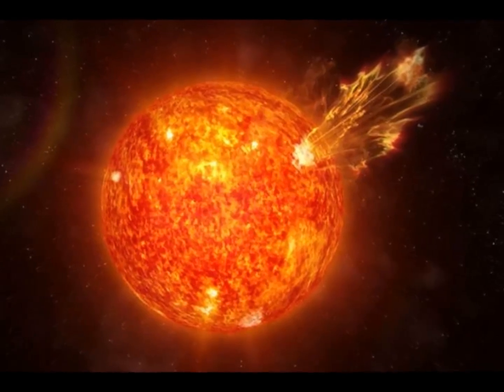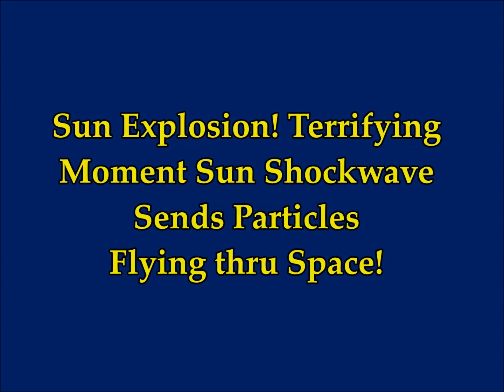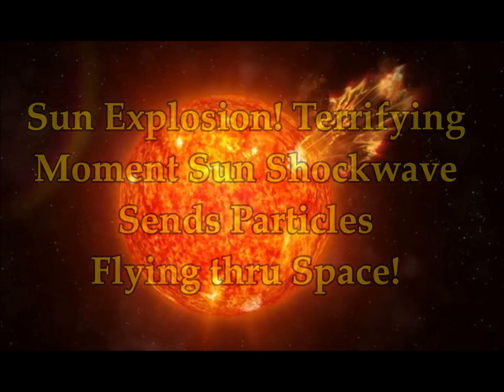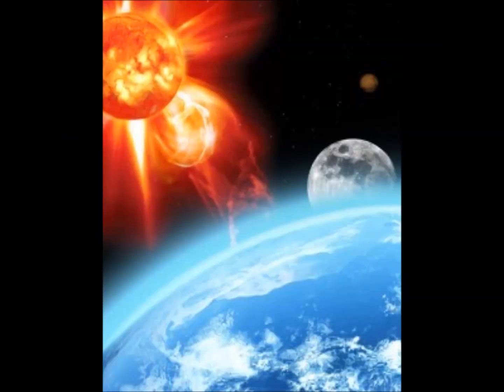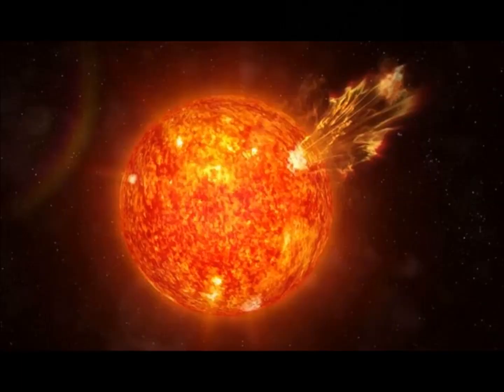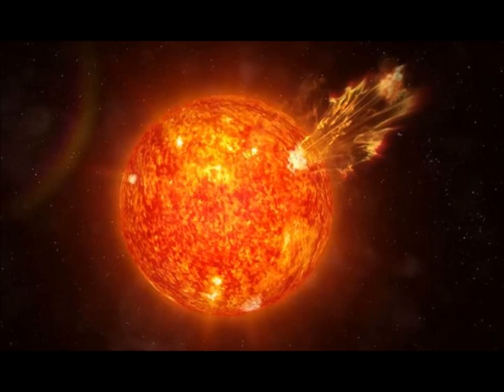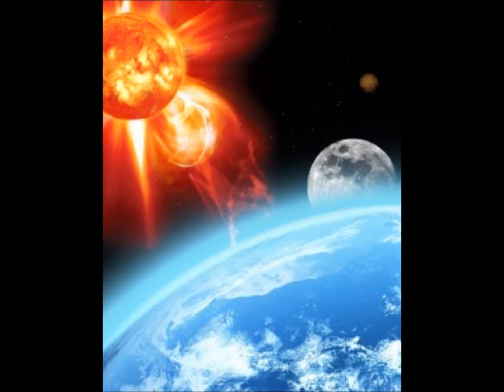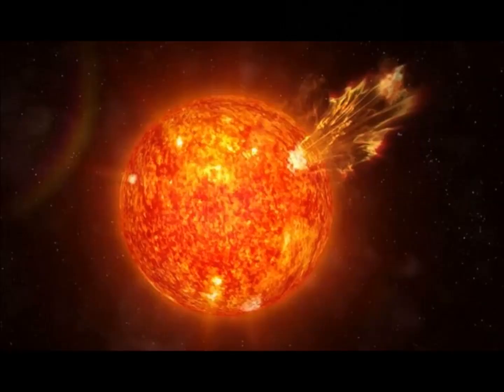Sun Explosion! Terrifying Moment Sun Shockwave Sent Particles Flying Through Space Caught on VIDEO!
2) THumbnail image - sun explosion nasa image.jpg